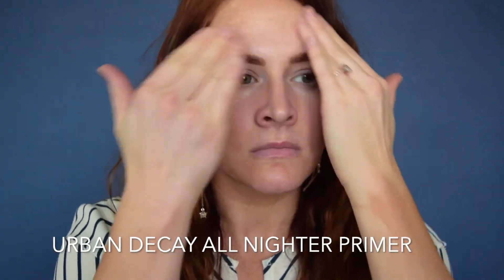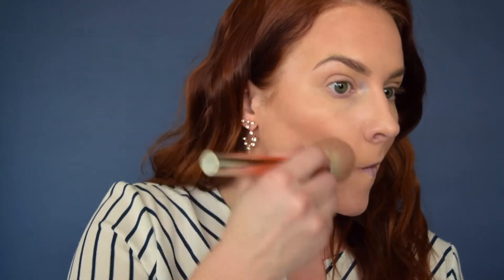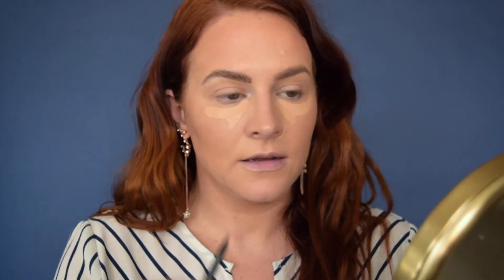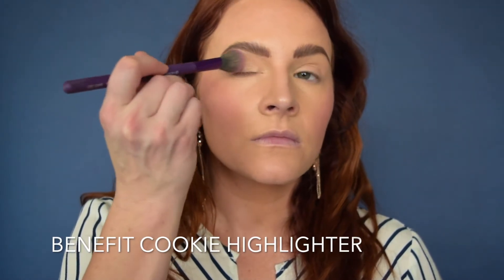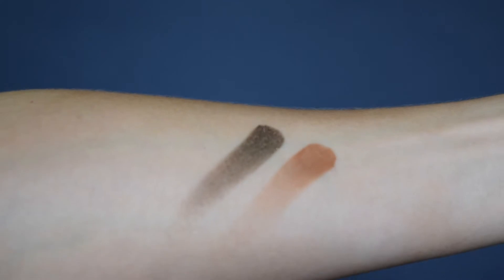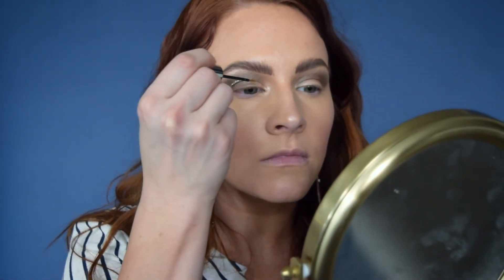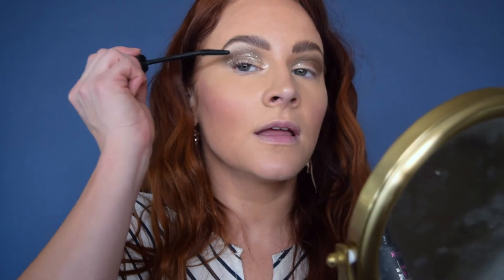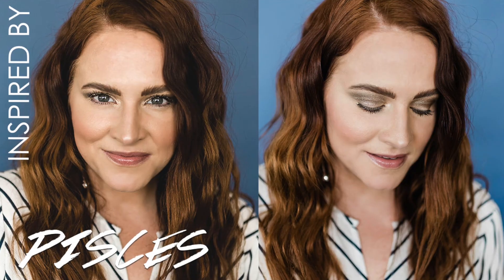A QUICK LOOK INSPIRED BY THE PISCES GAL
The Pisces gal is artistic, creative, and a total dreamer! This look was inspired my her...